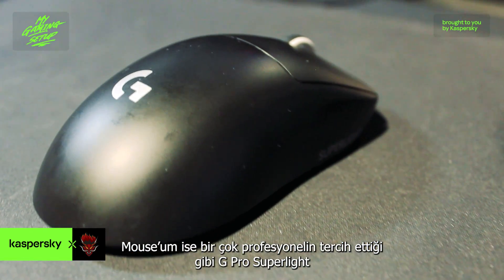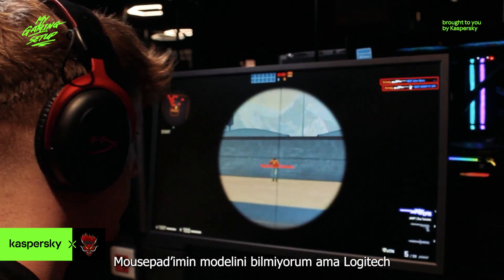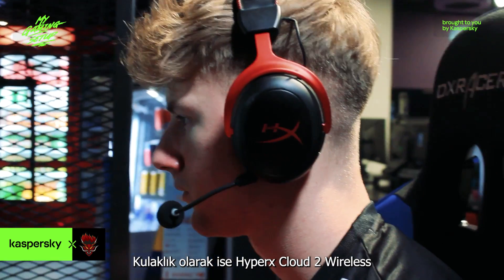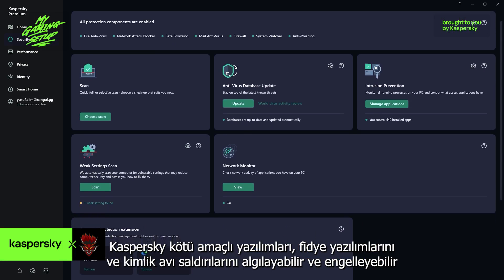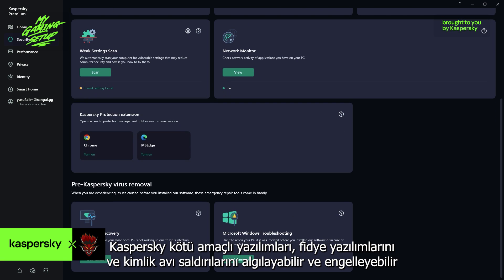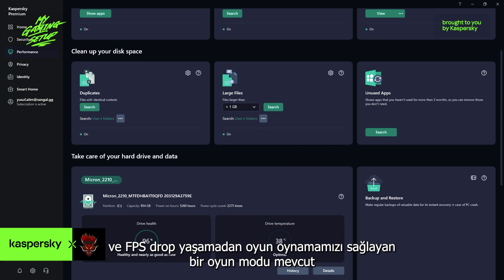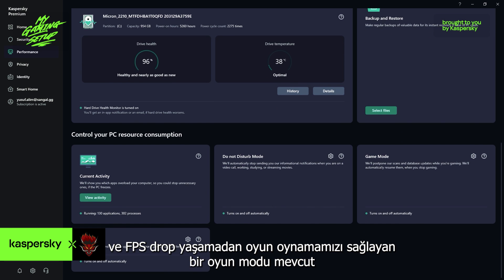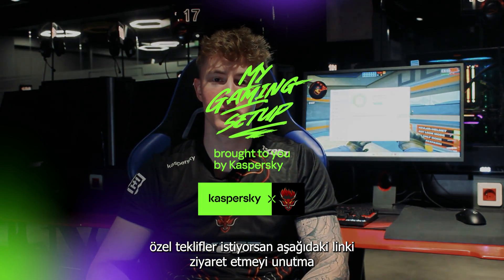Kaspersky ile Benim Bilgisayarım #2 | PANIX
Eğer sen de bilgisayarın için güçlü bir koruma istiyorsan en teknolojik ve en güvenilir antivirüs programı Kaspersky'i incelemeyi unutma!

Bizi sosyal medyada takip edebilirsiniz!